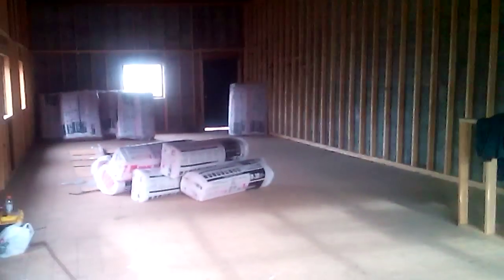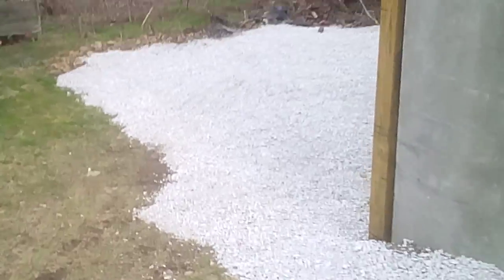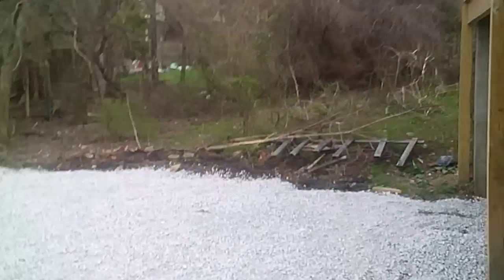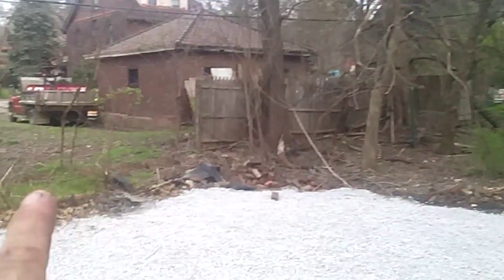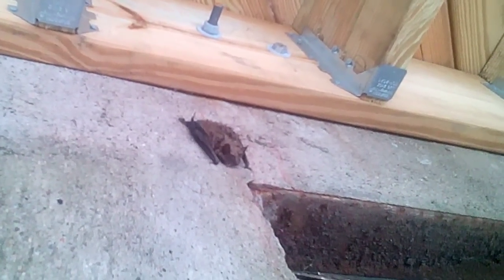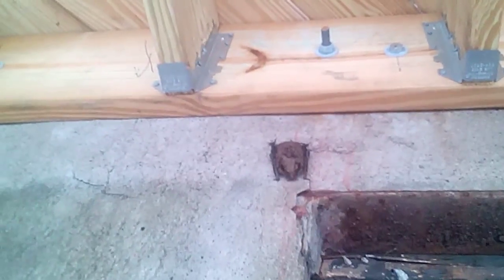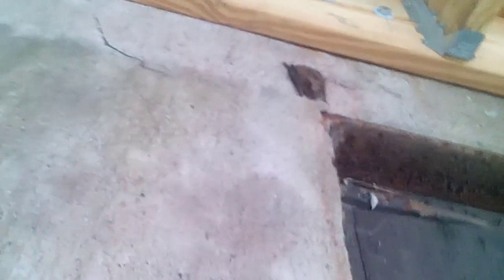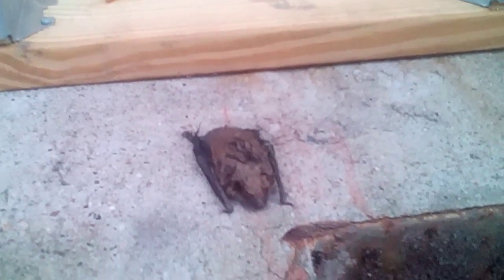insulation floor 2 prepping for the next day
Setting up the scaffolding upstairs and bringing up the insulation rolls. Also some video of a bat that  was living in the basement\garage!